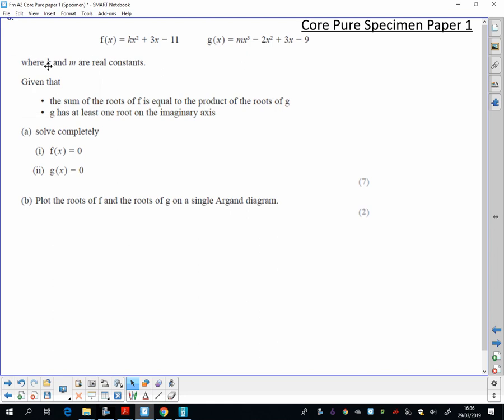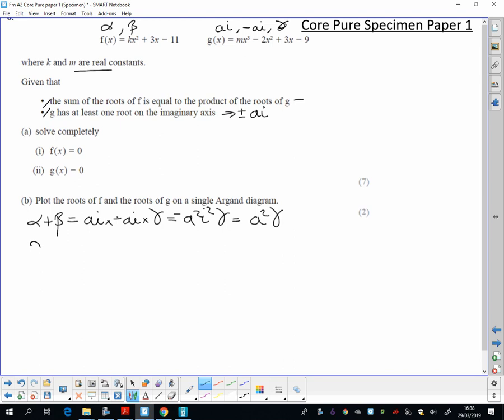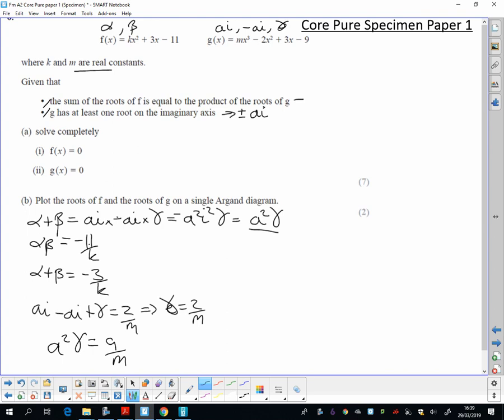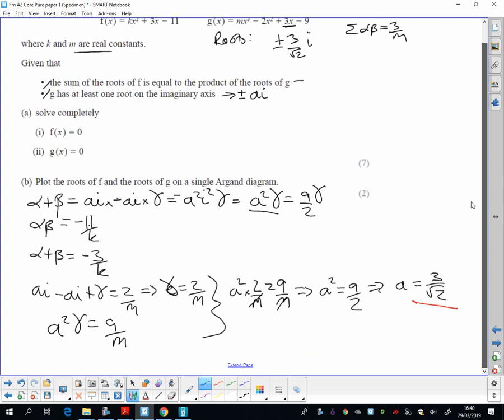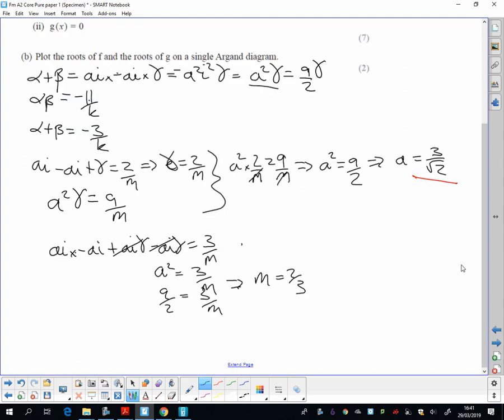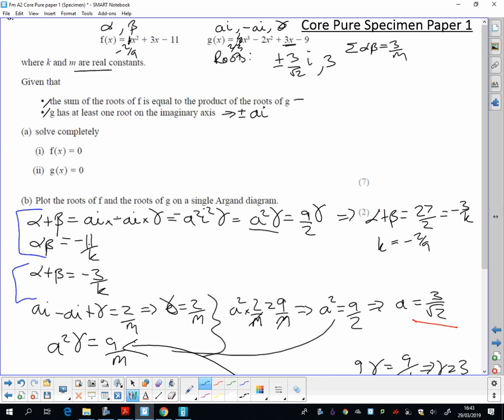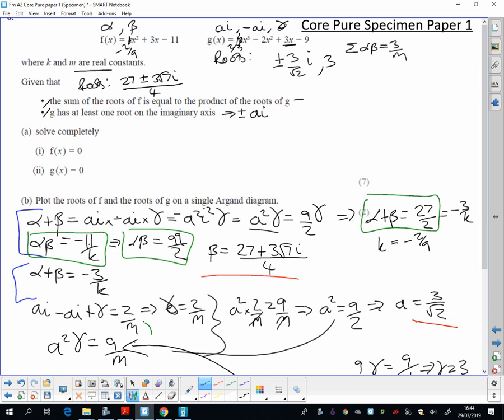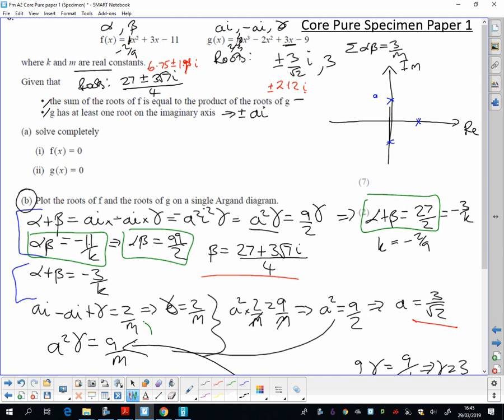A2 CP Specimen P1 Q6